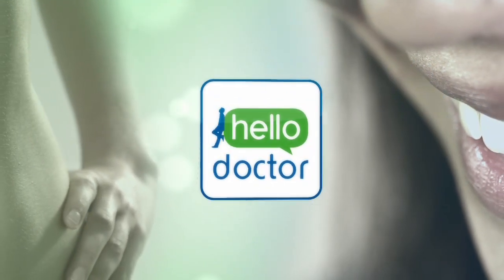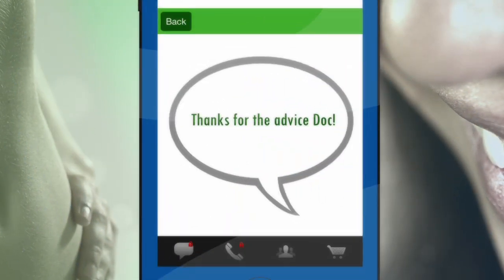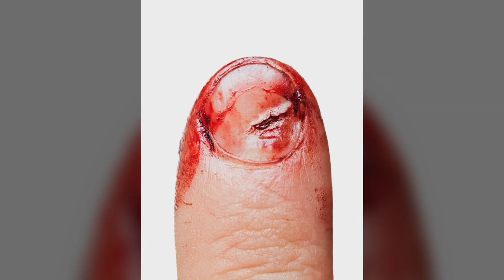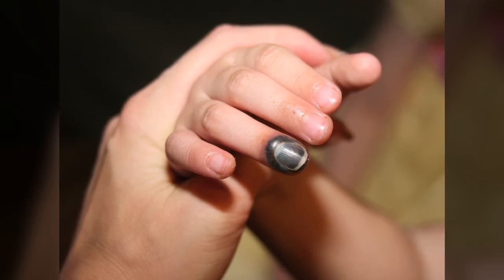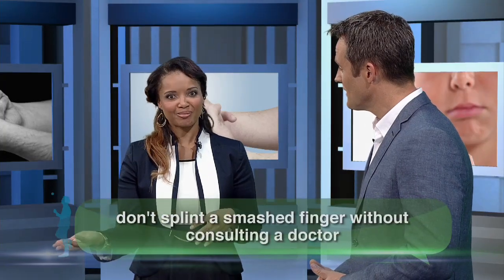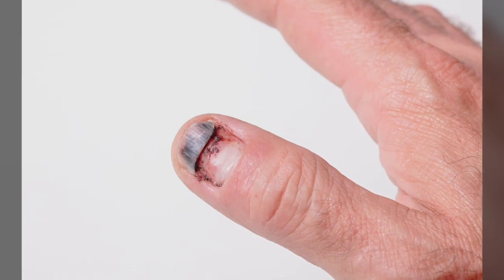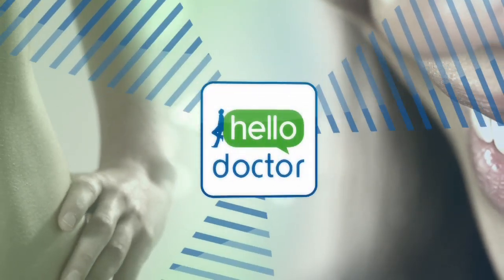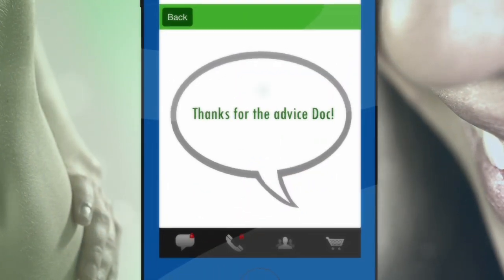What to do when you slam your finger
Ouch! This is probably one of the most painful accidents that happen at home. So how do you know if it's serious and time to head to the doctor, or simply pack some ice on the injury? Dr Michael Mol and Dr Cete Tshume take a look.